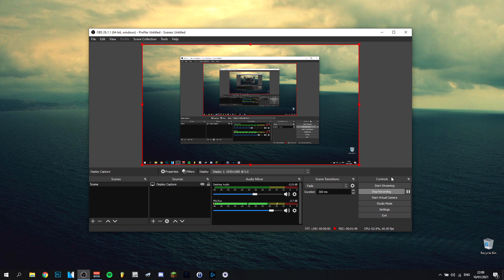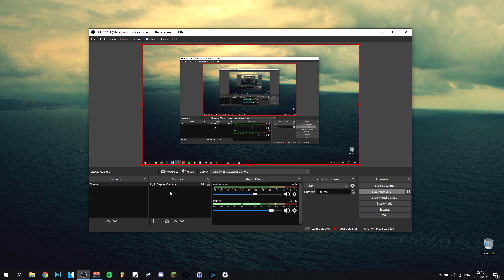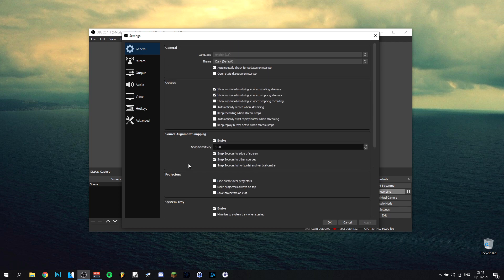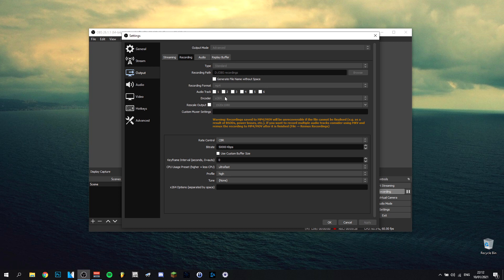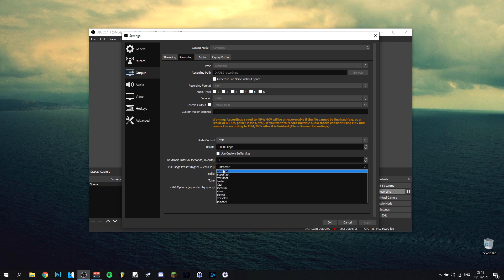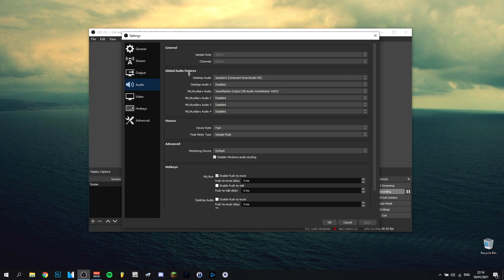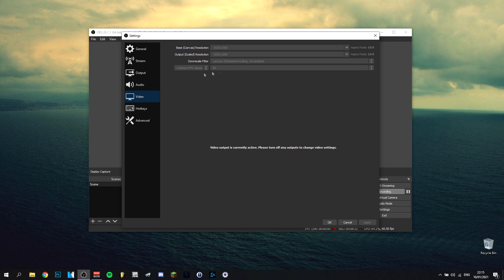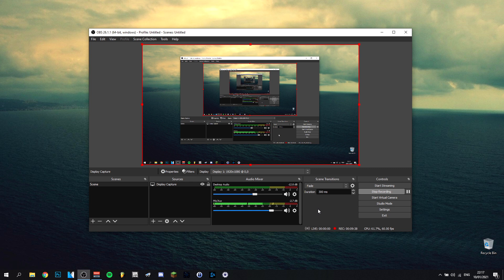Best OBS 26.1.1 Recording Settings 2021 (How To Setup OBS 26.1.1 For Recording 2021)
▶Hey everyone and welcome back ! Today I'am showing you how to get the best obs 26.1.1 recording settings 2021 ! This is a obs 26.1.1 studio update 2021. There are some obs studio update 2021 that I will showcase you in the video, I will specificly focus on obs 26.1.1 studio recording settings 2021 in this video. In any case I hope you enjoyed this video on how to setup obs 26.1.1 for recording 2021 !